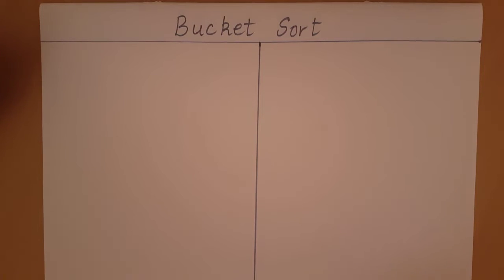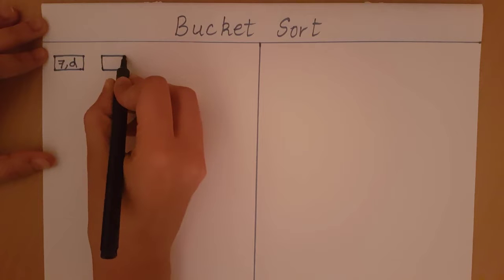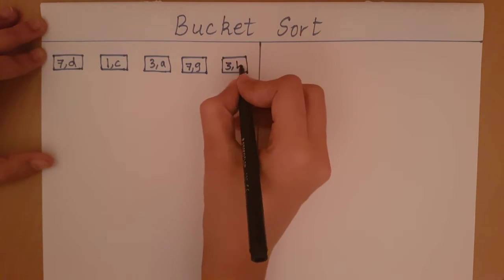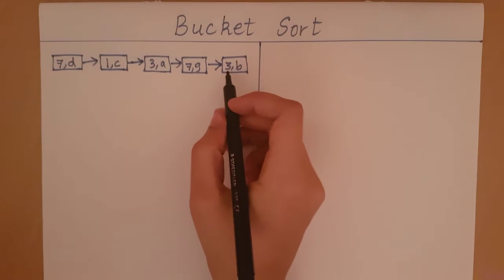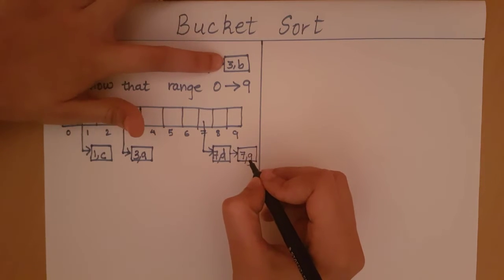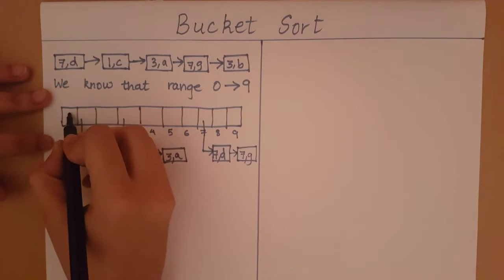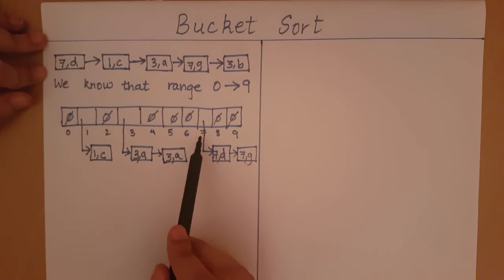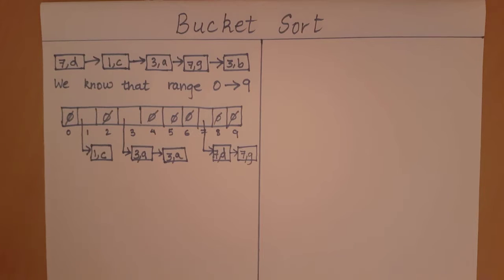Bucket Sort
This video explains the bucket sort algorithm.